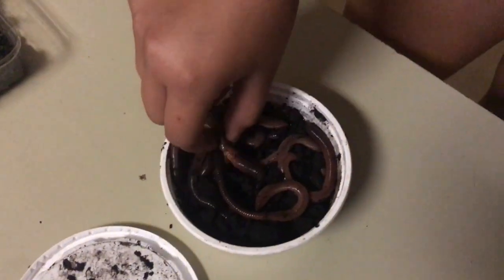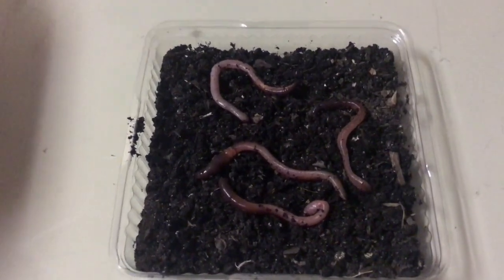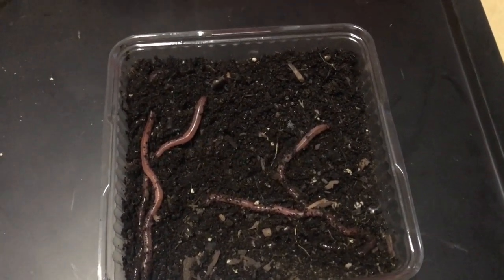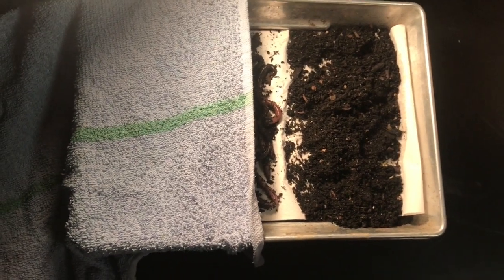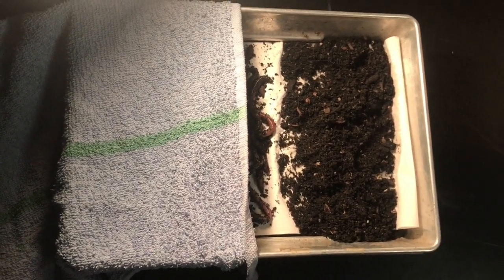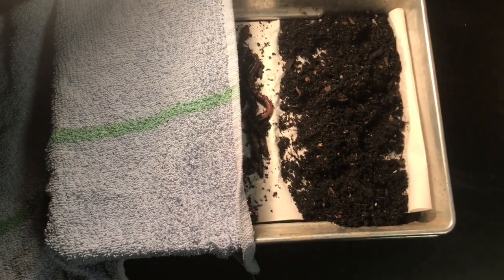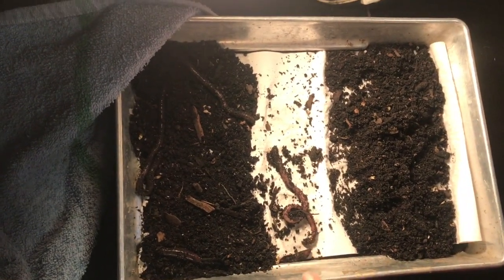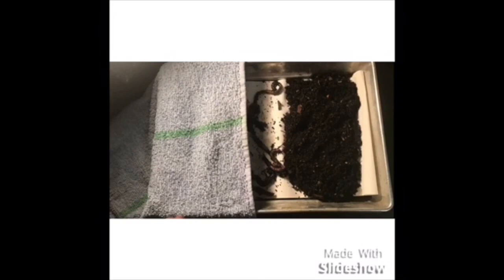living things lab - earthworms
This video is about earthworms